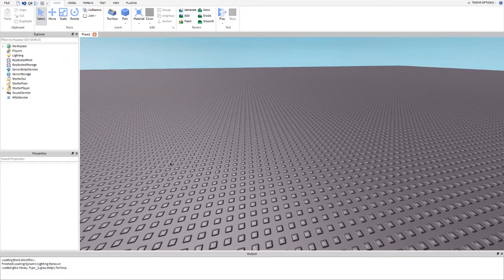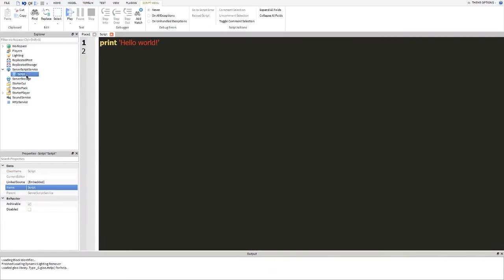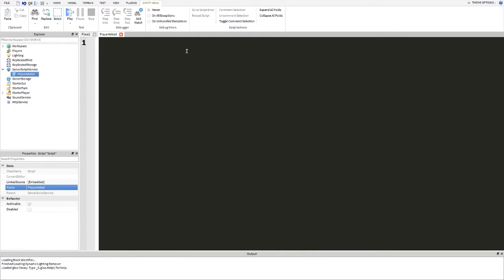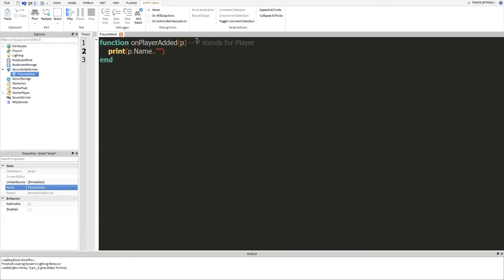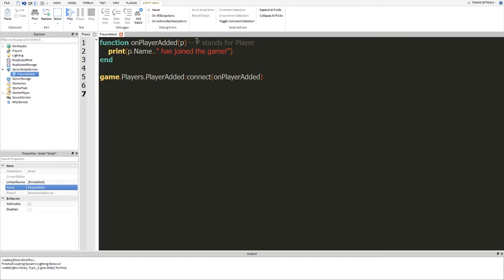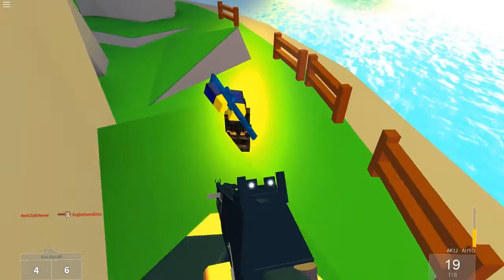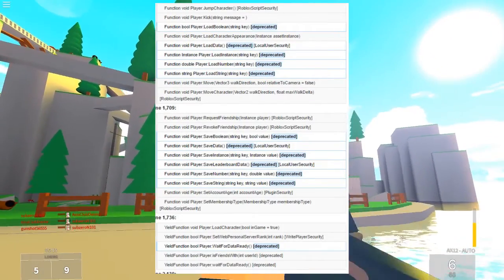Player Added Changed! New Voxel Lighting! - Brickified Ep.1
Welcome to Brickified, the show that covers the Roblox's recent news and upcoming features. Today we cover how the Player Added event was changed and other new changes to the Roblox engine.